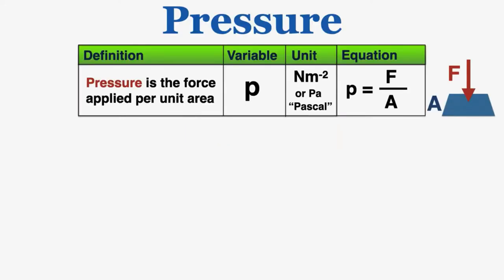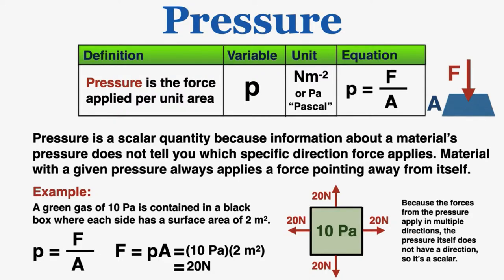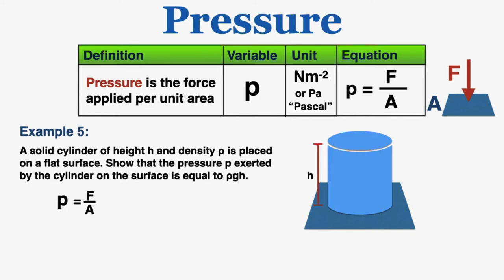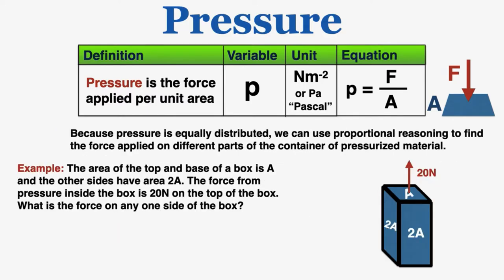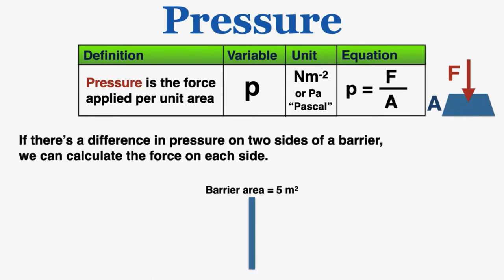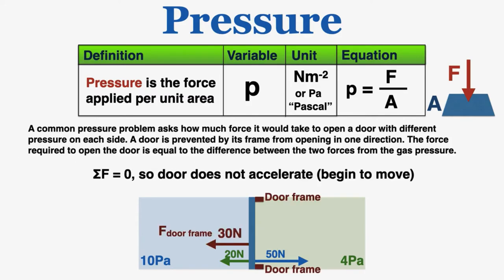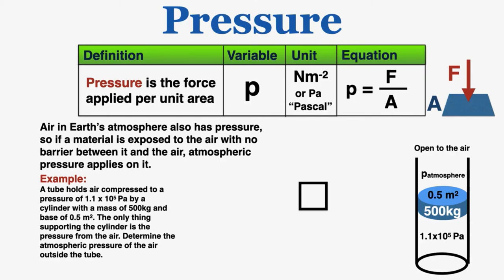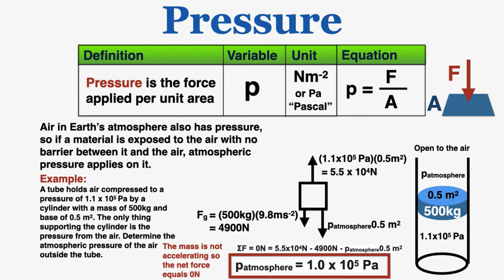Pressure - IB Physics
In this video I define pressure in physics: force applied per unit area. The variable for pressure is p and the unit is N/m^2 or Pa ("Pascals"). I explain why pressure is a scalar quantity and then do some example math problems (including problems with geometry). I cover the movement of gases from high to low pressure regions until the pressures are equalized, and the general assumption that pressure is equal across all parts of a gas. I conclude with some examples of using pressure to find force and adding the force to free body diagrams to solve problems, and do an example problem using atmospheric pressure.